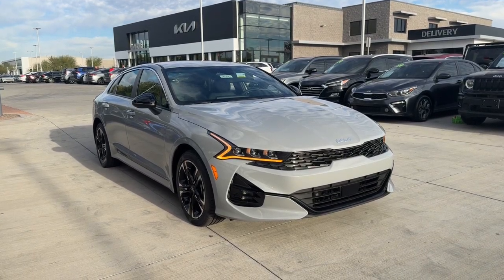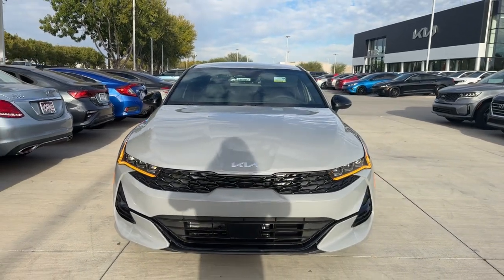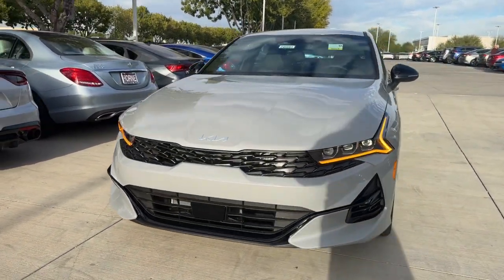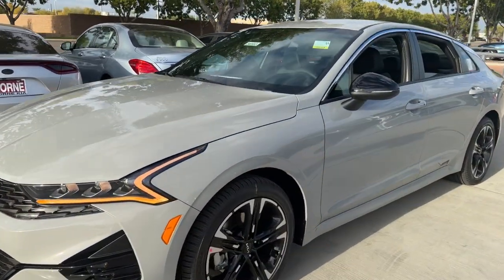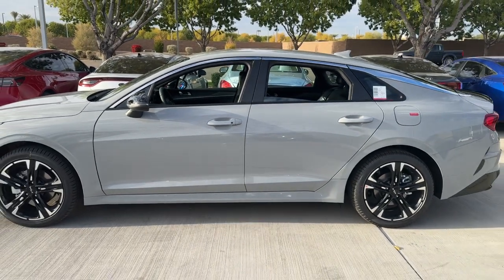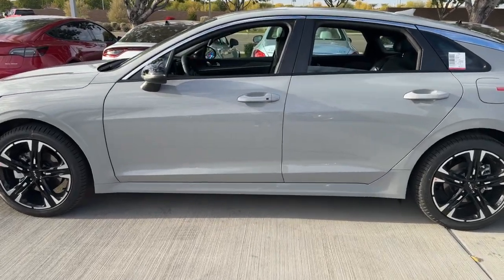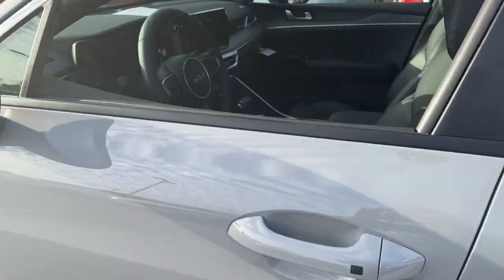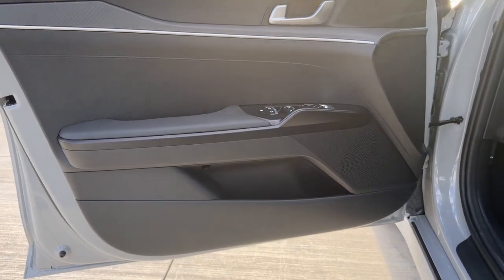2024 Kia K5 Gilbert, Chandler, Mesa, Queen Creek, San Tan, AZ 240883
Wolf Gray New 2024 Kia K5 GT-Line available in Gilbert, Arizona at Horne Kia. Servicing the Chandler, Mesa, Queen Creek, San Tan, AZ area.

Horne Kia
1465 E Motorplex Loop

GT-LINE PREMIUM PACKAGE  -inc: Smart Cruise Control w/Stop & Go  LED Projection Headlamps  Highway Driving Assist  Forward Collision Avoidance-Assist  cyclist and junction turning,BLACK  CLOTH/SYNTEX SEAT TRIM  -inc: GT-Line logo,CARPETED FLOOR MATS,WOLF GRAY,CARGO TRAY,Turbocharged,Front Wheel Drive,Power Steering,ABS,4-Wheel Disc Brakes,Brake Assist,Aluminum Wheels,Tires - Front Performance,Tires - Rear Performance,Temporary Spare Tire,Heated Mirrors,Power Mirror(s),Integrated Turn Signal Mirrors,Rear Defrost,Intermittent Wipers,Variable Speed Intermittent Wipers,Rear Spoiler,Daytime Running Lights,Automatic Headlights,LED Headlights,Automatic Highbeams,Fog Lamps,AM/FM Stereo,Navigation System,Satellite Radio,MP3 Player,Bluetooth Connection,Auxiliary Audio Input,HD Radio,Smart Device Integration,Requires Subscription,Steering Wheel Audio Controls,Power Driver Seat,Bucket Seats,Heated Front Seat(s),Driver Adjustable Lumbar,Pass-Through Rear Seat,Rear Bench Seat,Adjustable Steering Wheel,Trip Computer,Power Windows,Leather Steering Wheel,Keyless Entry,Power Door Locks,Keyless Start,Keyless Entry,Power Door Locks,Remote Trunk Release,Hands-Free Liftgate,Cruise Control,Climate Control,Multi-Zone A/C,A/C,Cloth Seats,Premium Synthetic Seats,Driver Vanity Mirror,Passenger Vanity Mirror,Driver Illuminated Vanity Mirror,Passenger Illuminated Visor Mirror,Remote Engine Start,Keyless Start,Power Door Locks,Power Windows,Trip Computer,Security System,Immobilizer,Cruise Control Steering Assist,Traction Control,Stability Control,Traction Control,Front Side Air Bag,Blind Spot Monitor,Cross-Traffic Alert,Lane Departure Warning,Lane Keeping Assist,Lane Departure Warning,Front Collision Mitigation,Driver Monitoring,Tire Pressure Monitor,Driver Air Bag,Passenger Air Bag,Front Head Air Bag,Rear Head Air Bag,Passenger Air Bag Sensor,Front Side Air Bag,Rear Side Air Bag,Knee Air Bag,Child Safety Locks,Back-Up Camera